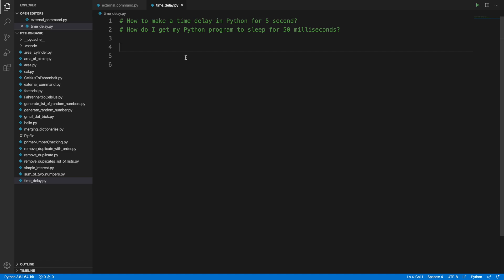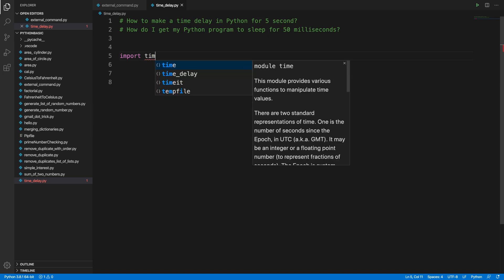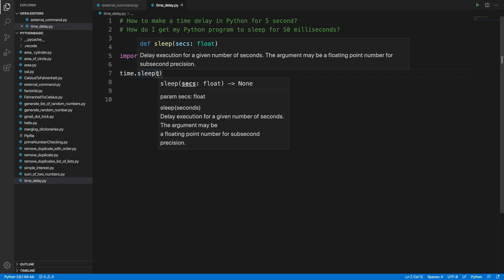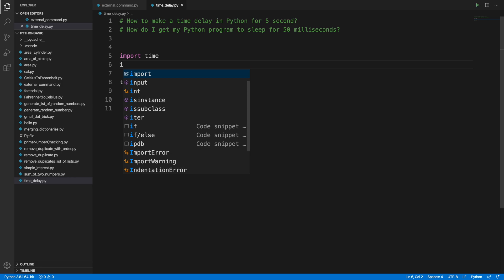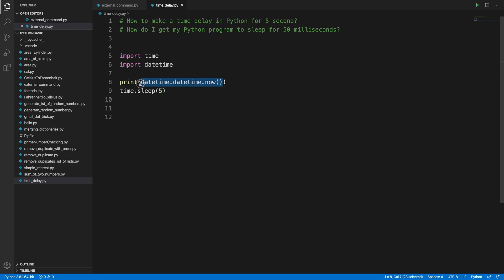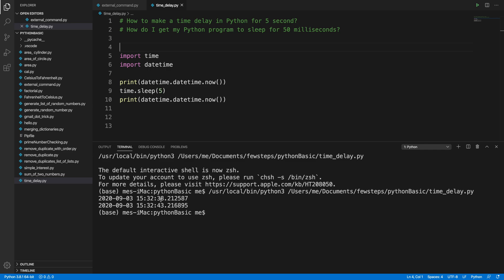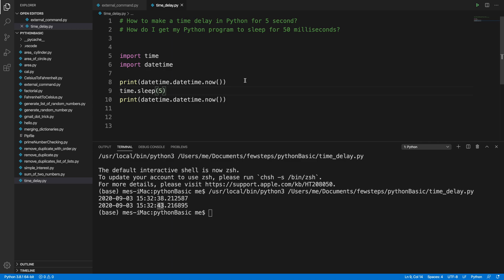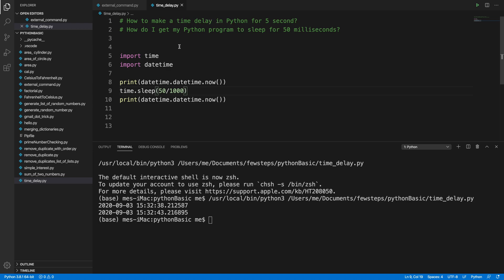How to make a time delay in Python for 5 second | Python program to sleep for 50 milliseconds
In this short python practical exercise, you will learn How to make a time delay in Python for 5 second | Python program to sleep for 50 milliseconds within fewsteps.